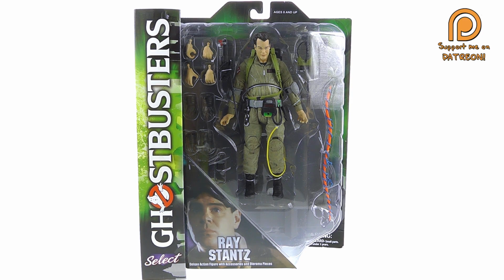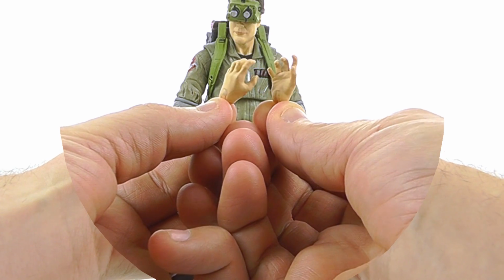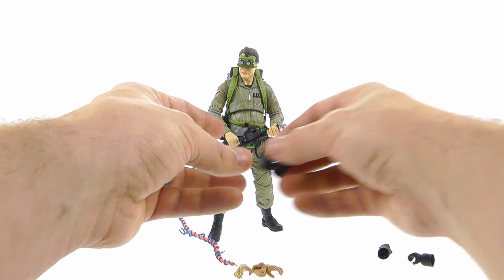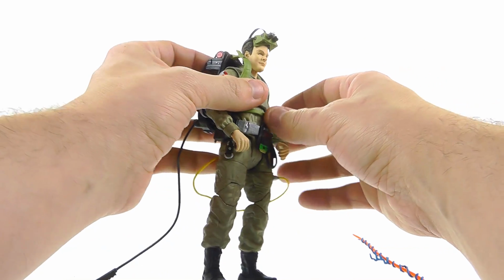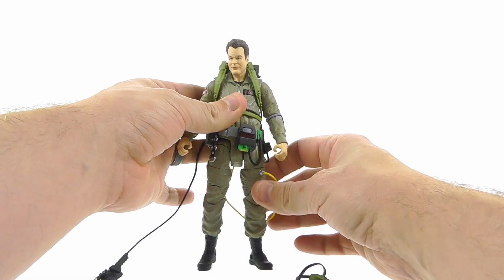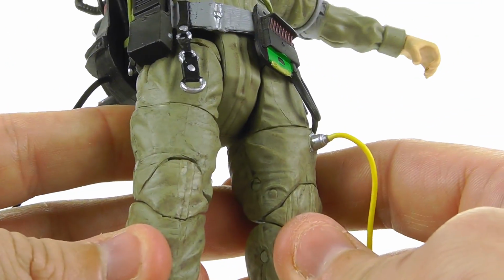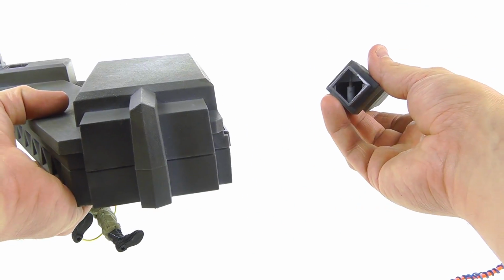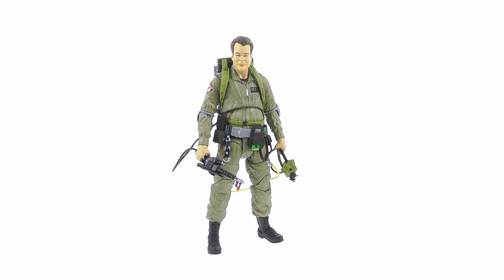Diamond Select Ghostbusters Ray Stantz Video Review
Places where i buy my Transformers AMAZON

Special thanks
Keegan Willett
Terrence Wu